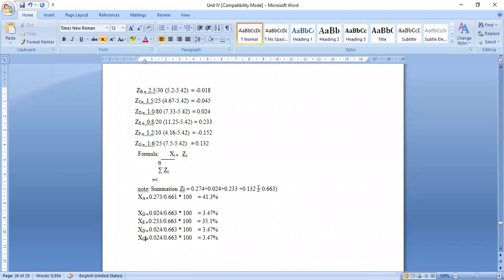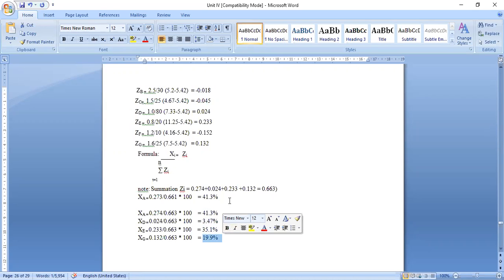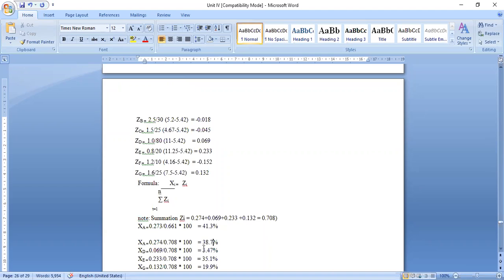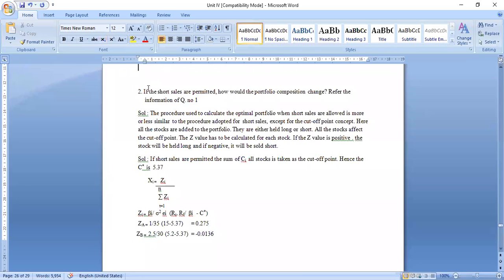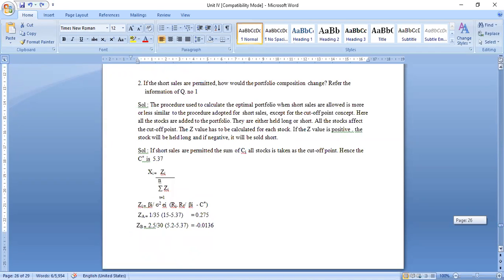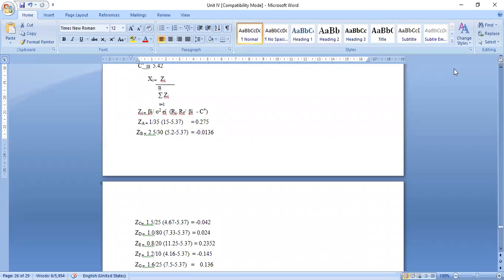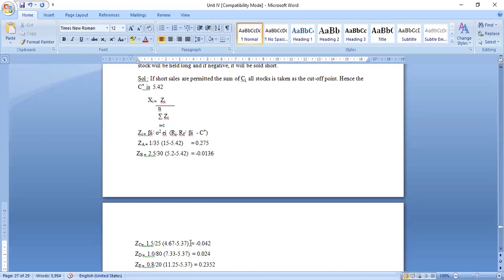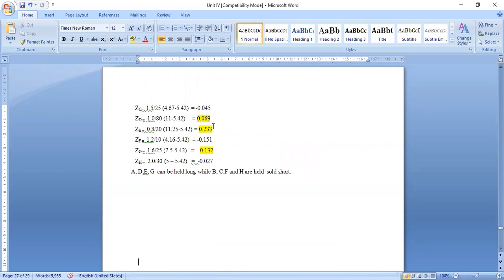class b 21 08 2020